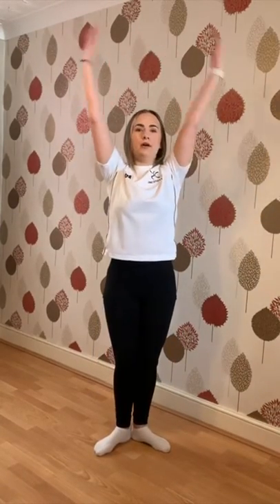Pacesetter@Home -- Dance - Dance Skills 1 with Amy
Plies - Amy takes you through plies in 3 different positions